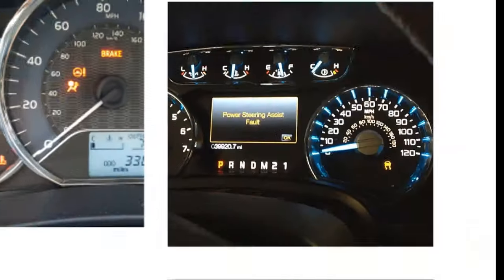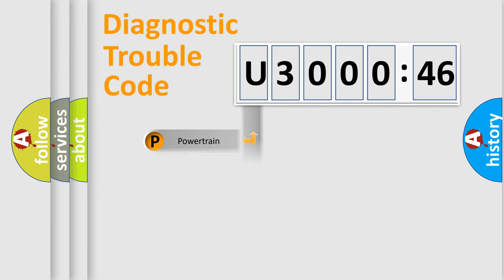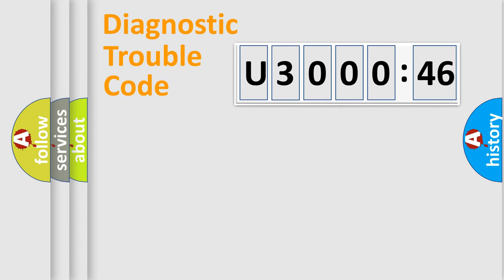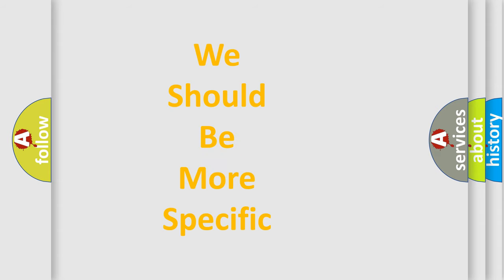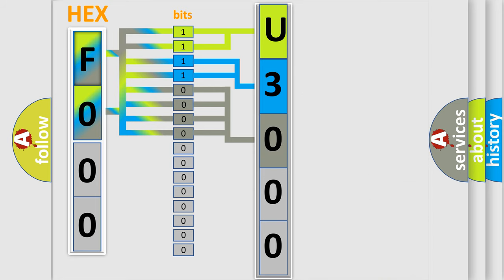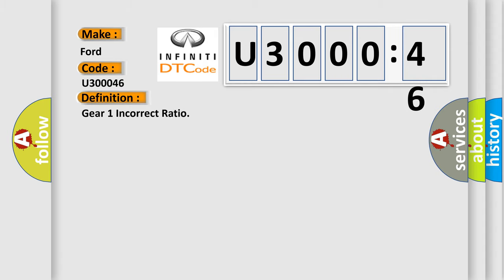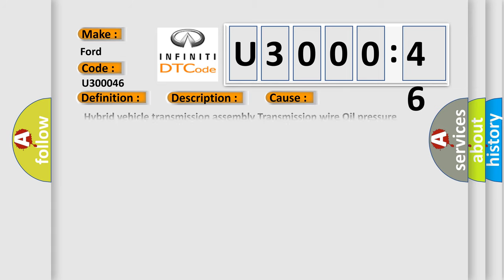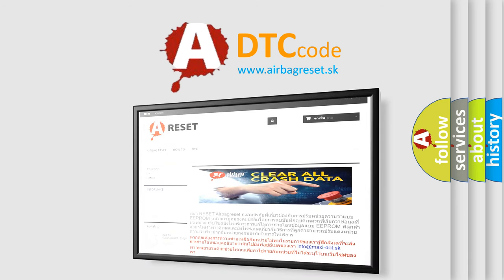DTC Ford U3000-46 Short Explanation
Contents:
0:21 Basic DTC analysis according to OBD2 protocol standard.
1:48 Insight into programming
2:58 A diagnostically understandable description of the Diagnostic Trouble Code
3:05 Basic error definition

Make:
Ford
Code:
U3000 46
Definition:
Gear 1 Incorrect Ratio
Description:
When upshifting: After shifting is completed,the hybrid vehicle control ECU cannot confirm that the fluid pressure is released from the B2 circuit within a specified time. When downshifting: After shifting is completed,the hybrid vehicle control ECU cannot confirm that the fluid pressure is applied to the B2 circuit within a specified time.
Cause:
 Hybrid vehicle transmission assembly Transmission wire Oil pressure switch Hybrid vehicle control ECU Wire harness and connector
Failure Type: